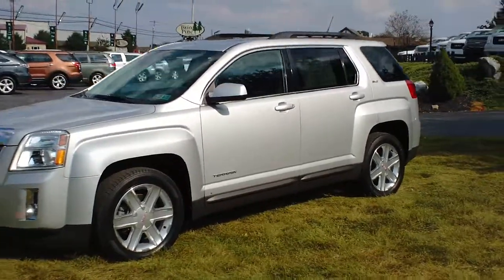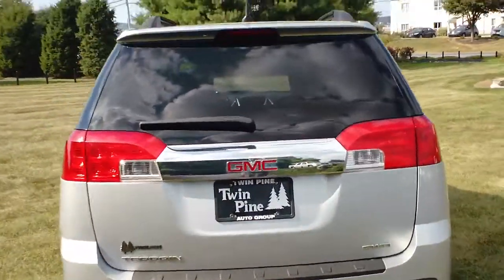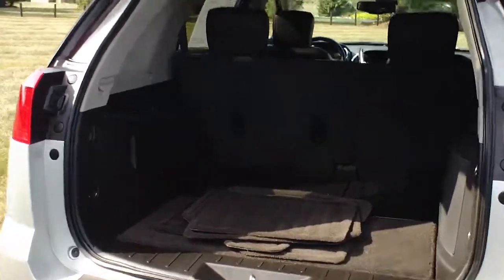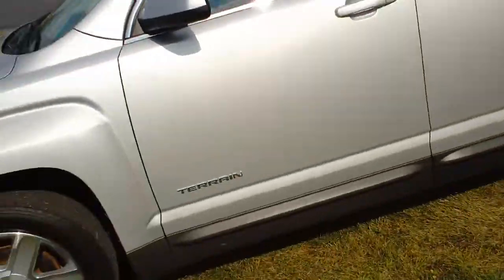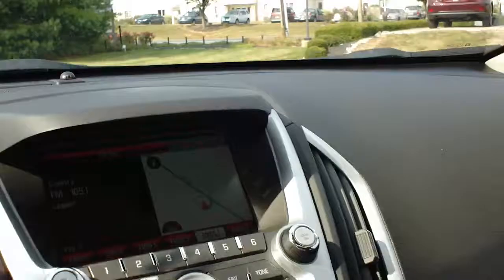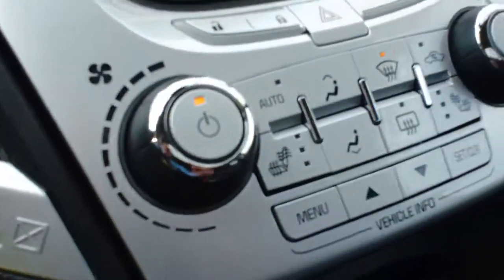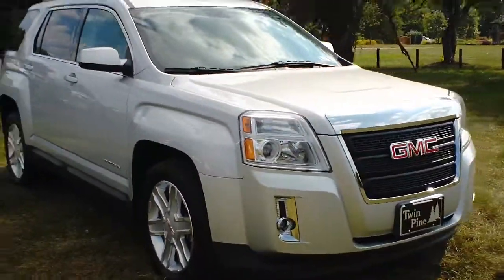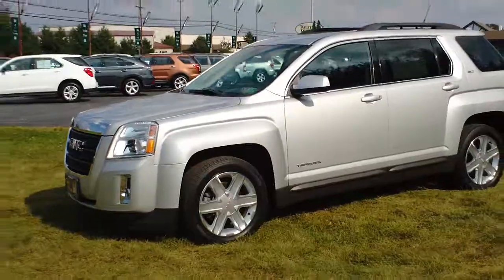FOR SALE 2011 GMC TERRAIN SLT YORK PENNSYLVANIA